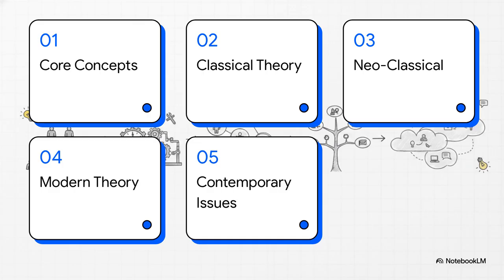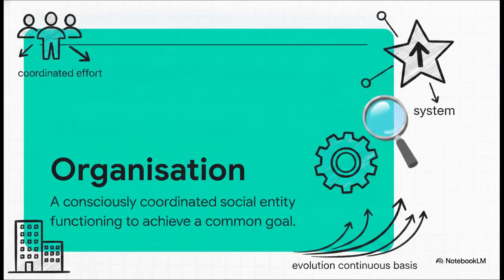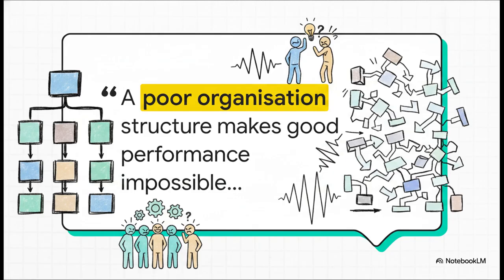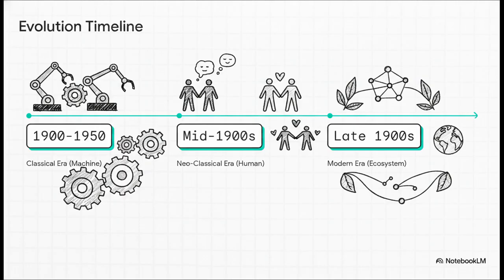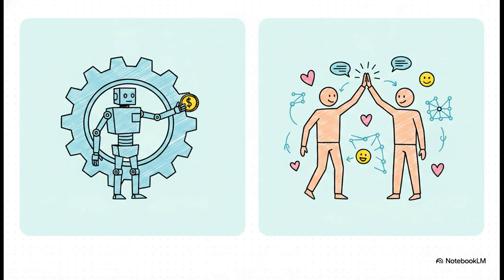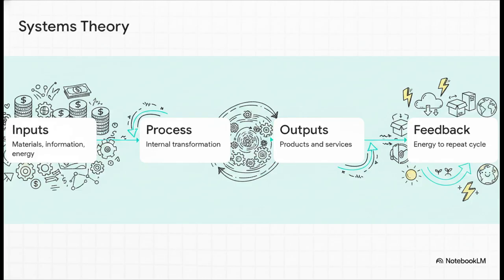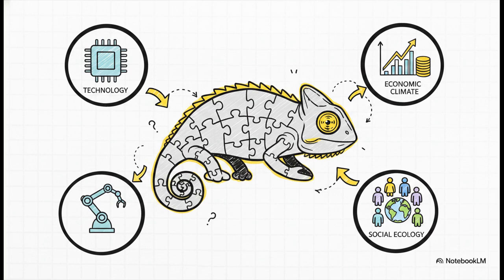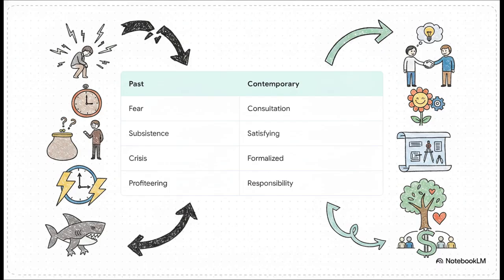02 Foundation and Evolution of Organisational Theory